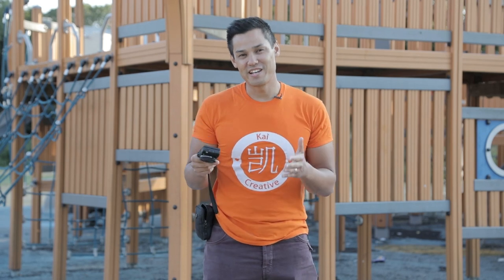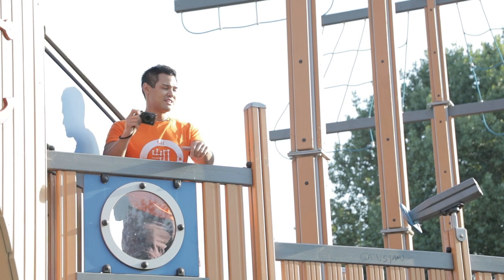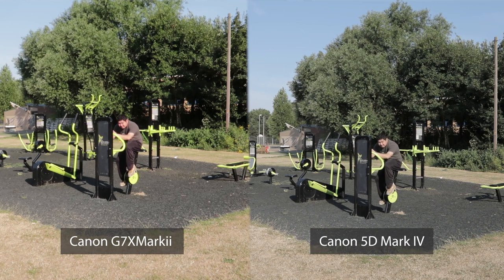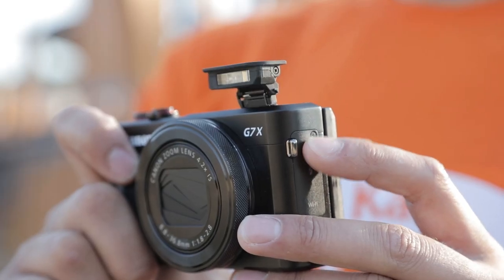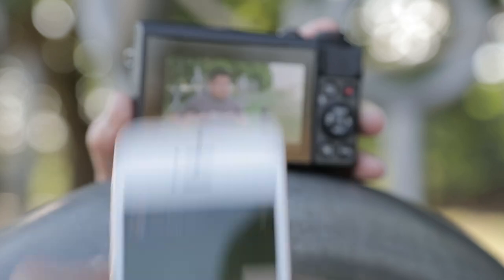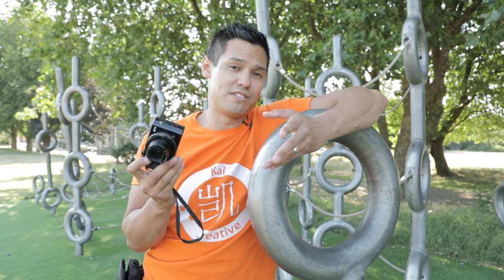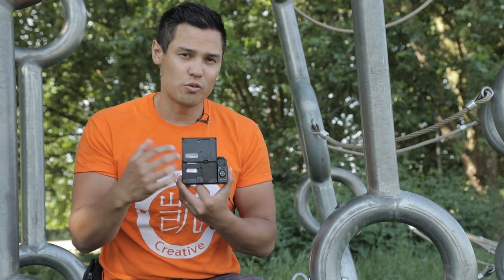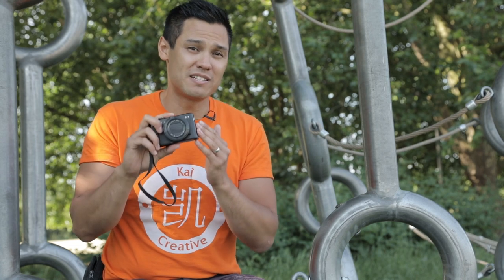Best Vlogging Camera for 2019? Canon G7Xmarkii - One Year Review - Should you get one? | Kaicreative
I’ve been using the G7XMarkii for over a year now and here’s what I think about it.
This is the camera right here: Canon Powershot G7X Mark ii

IT has been described as the Vloggers dream camera, the DSLR like capabilities, the shallow depth of field, High ISO and of course that complete flip over screen, allowing creatives to take time lapses, photos and video clips that you can send effortlessly over to your phone via the built in wifi capabilities. But for £470 ($600) new is it really worth it?

DJI MAVIC AIR:
With the fly more combo

Camera's that I use:
Canon 5D Mark IV
Canon 5D Mark iii
Canon 6D
Canon 600D
G7X MARK II

Lens' that I use:
Canon EF 70-200 mm f/2.8 L IS II USM Lens
Canon 24-105mm f/4.0 L IS USM Lens
Canon EF 24-70 mm f/4 L IS USM Lens
Canon EF 50 mm-f/1.4 USM Lens

Audio equipment I use:
Rode video mic pro
H1 Zoom recorder
H4N Zoom Recorder
RØDE 2m Micro Lightweight Boompole

Lights that I use:
Aputure AL-528W Amaran LED Light for Digital Video Filming

Sliders:
Proaim spark

My Camera kit bags:
Think Tank Airport Essentials Camera Bag